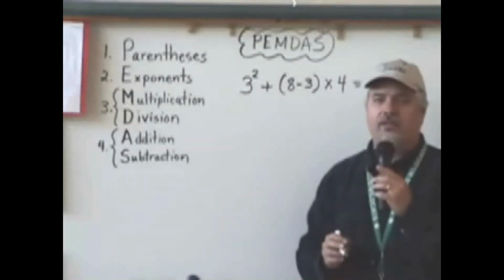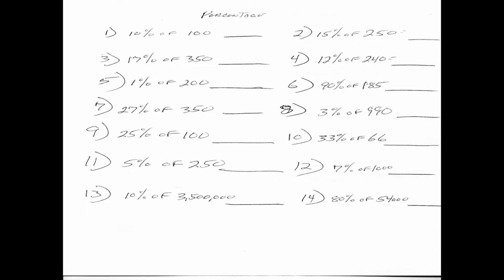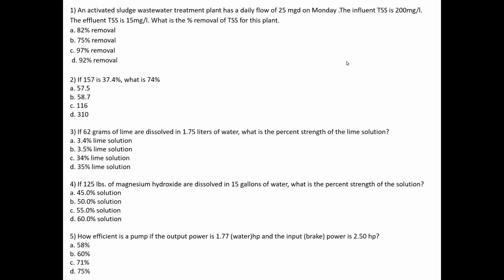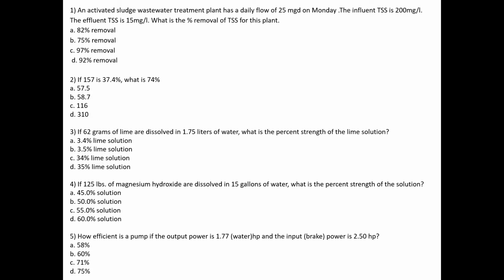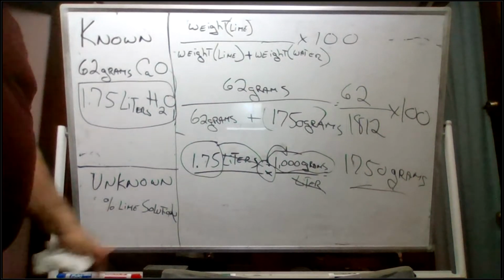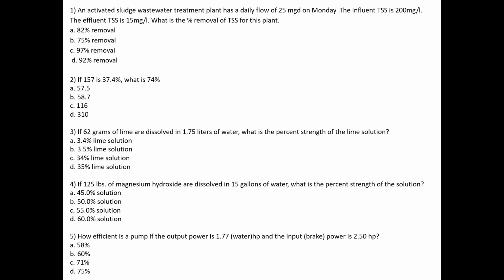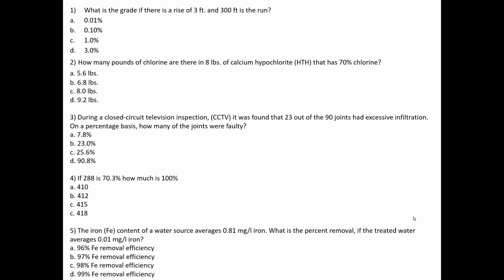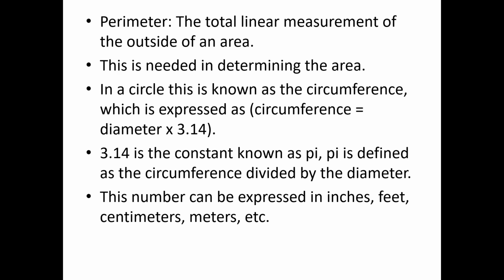5. WW Class 9/27/22